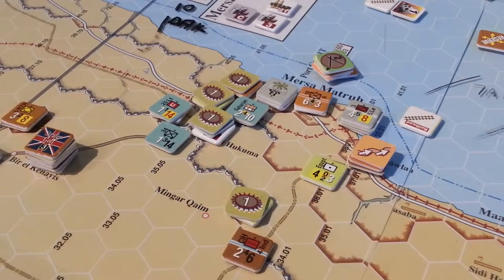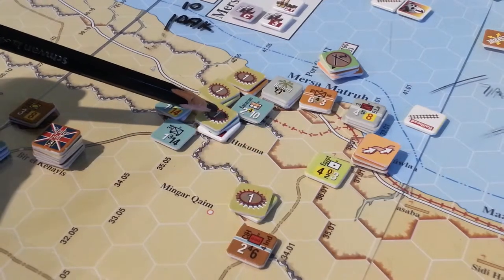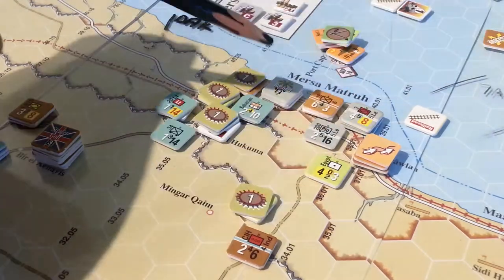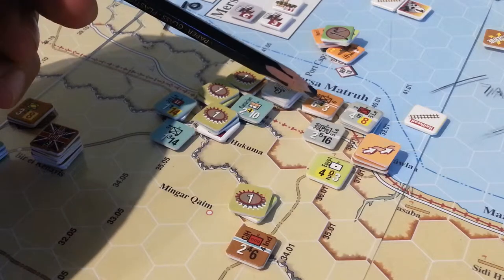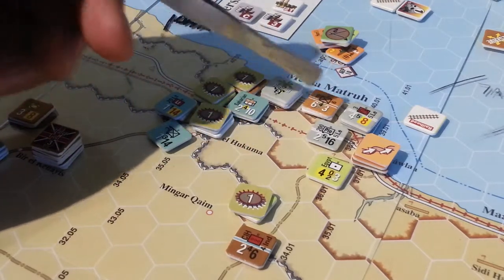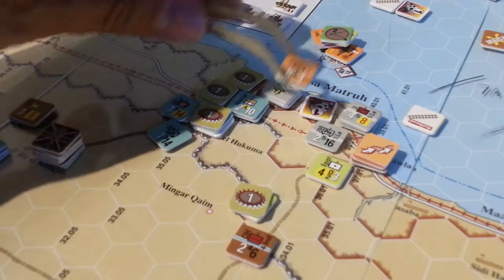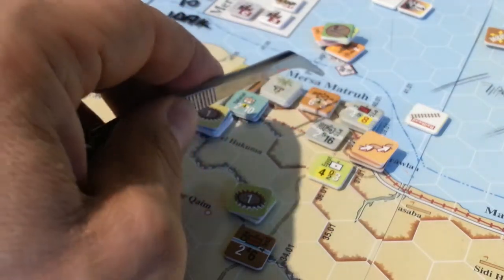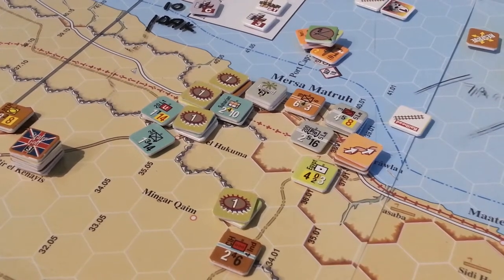OCS: DAK2 3-08-1941